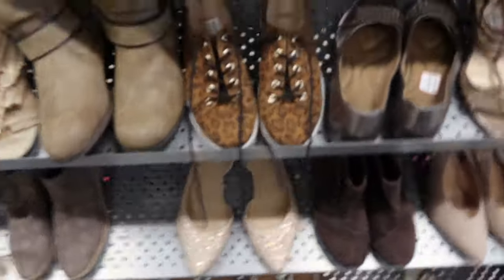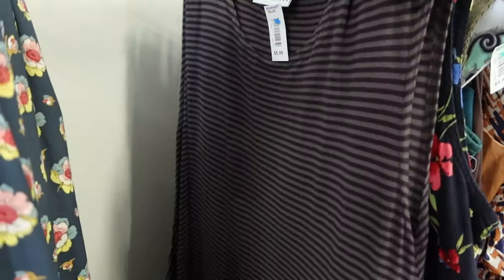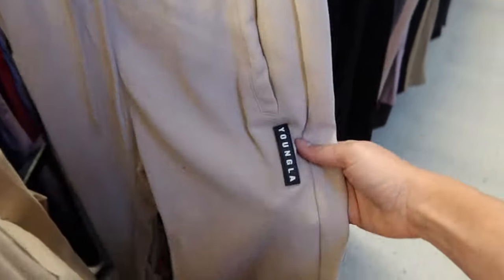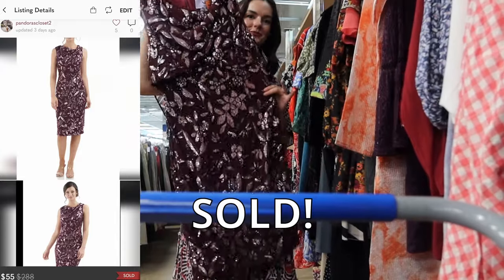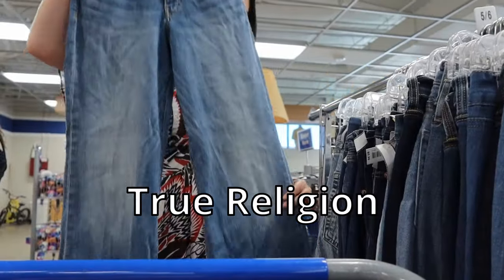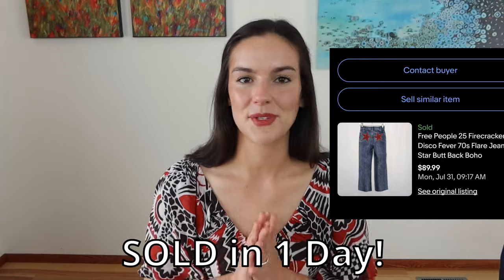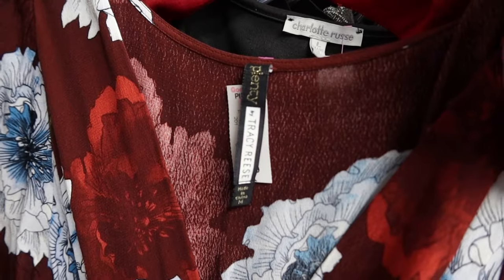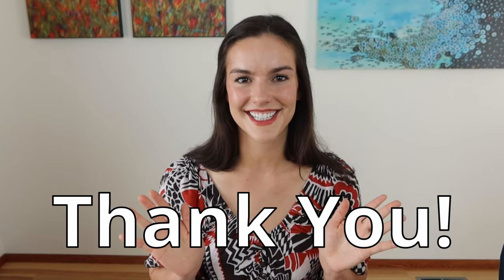I Found a $900 Designer T Shirt at Goodwill! Come Thrift with Me to Resell on eBay and Poshmark.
eBay Store -

PrimeLister -
Cross Listing and Poshmark Automation Tool

PRODUCTS I USE FOR RESELLING

Clear Inventory Bags-

Inventory Labels-

Inventory Storage Shelves-

Clothes Rack-

Sweater Shaver-

Lint Rollers-

Photography Back Drop Stand-

Photography White Background-

Printer Shipping Labels-

Regular Poly Mailers-

Large Poly Mailers-

YOUTUBE SUPPLIES

My Camera

My Microphone-

My Computer